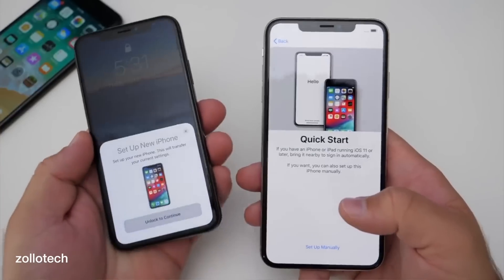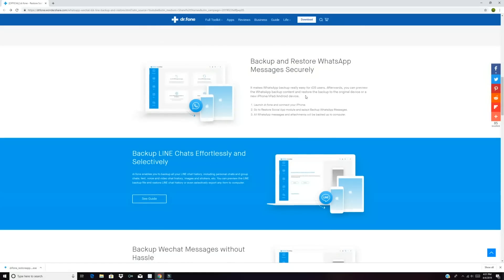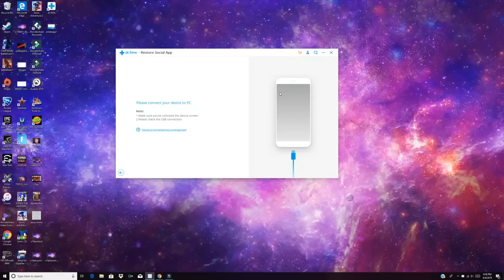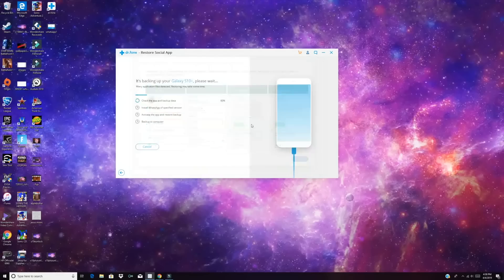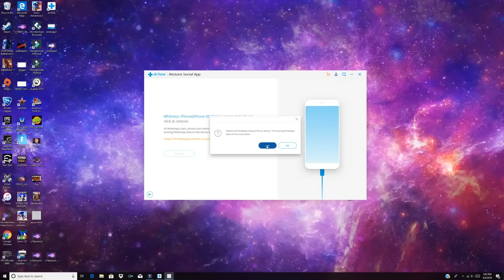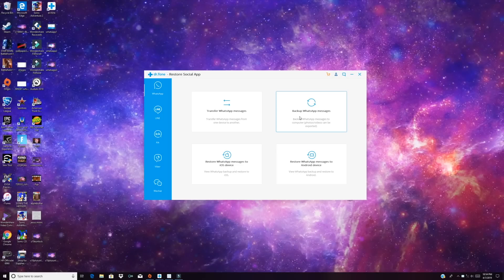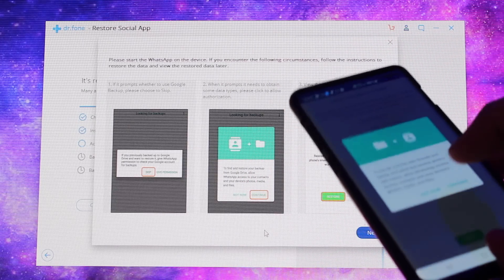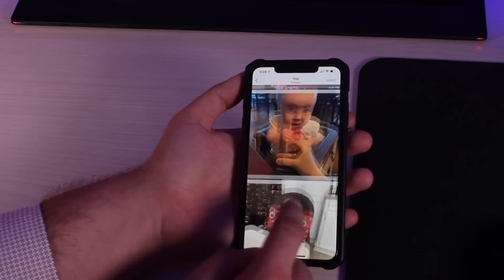How To Transfer Whatsapp Messages and Files Between Android and iPhone!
Download this tool to transfer whatsapp messages from Android to iPhone, or iPhone to Android